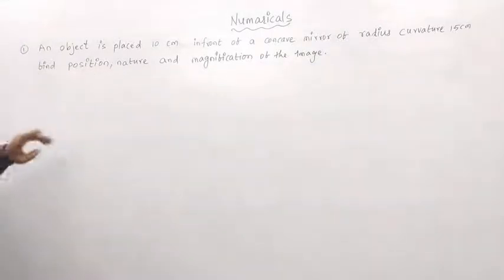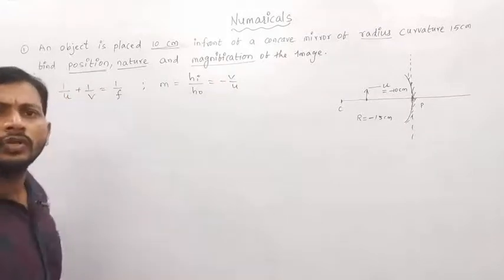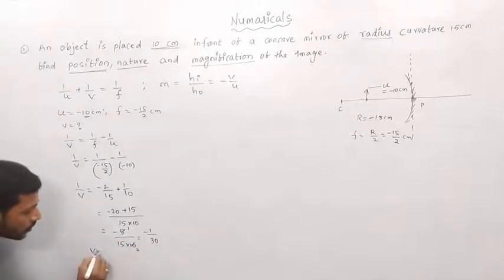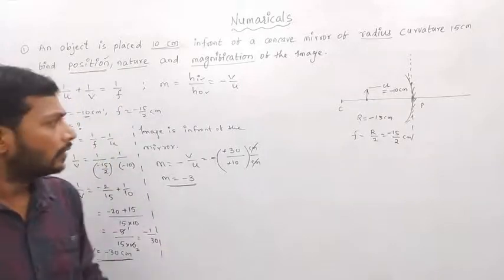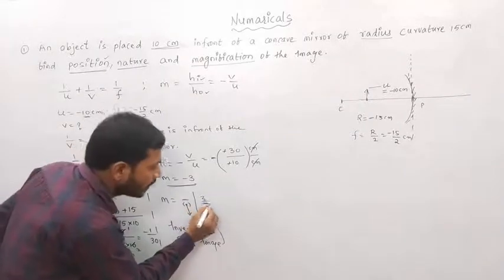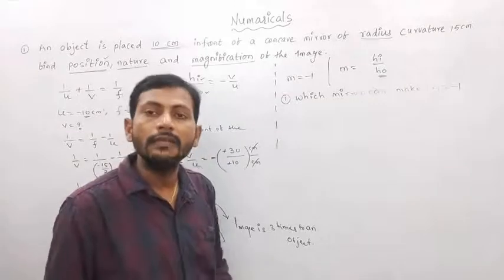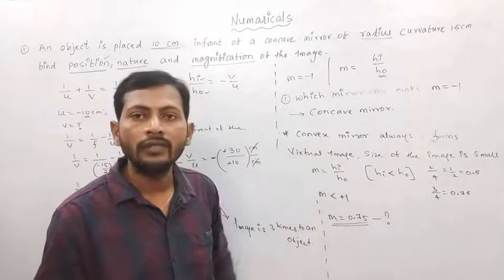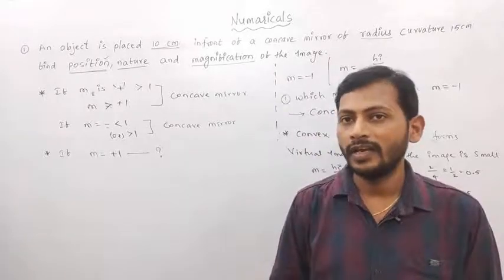Class 10| Physics | Reflection of light-13 Numaricals (Concepts) Reflection of Light by Bala sir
in this session we have discussed numericals on spherical Mirrors class 10 CBSE ,all state boards.